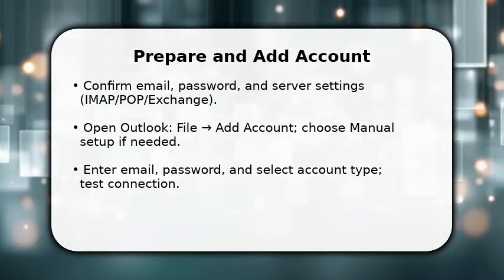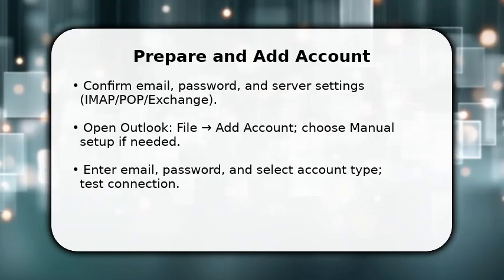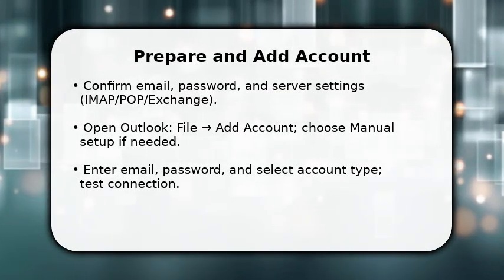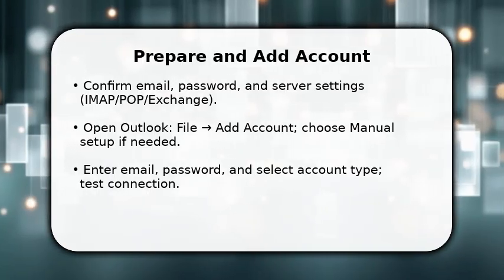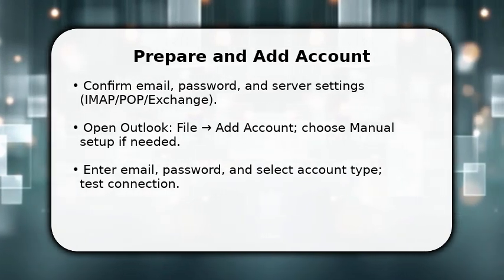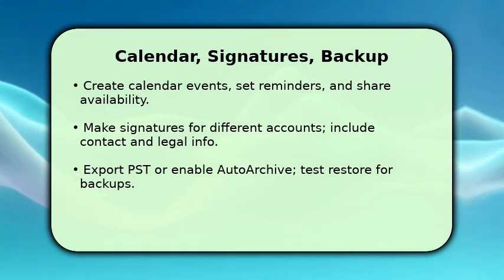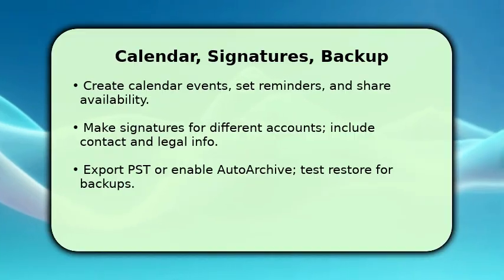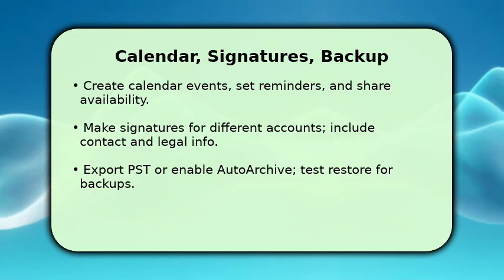How to Use Microsoft Outlook - Step by Step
Learn the essential steps to navigate and use Microsoft Outlook effectively. This video guide covers setting up your inbox, organizing emails with folders and labels, creating rules for automatic sorting, managing contacts and calendars efficiently, as well as tips on using advanced features like macros or templates.